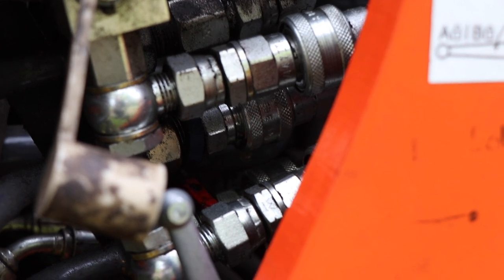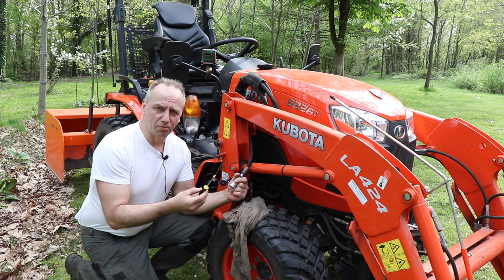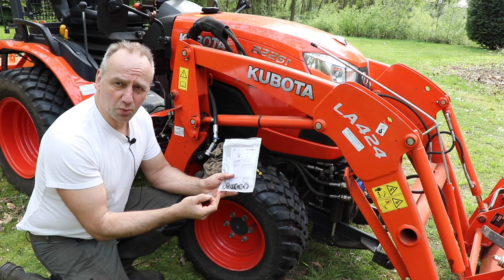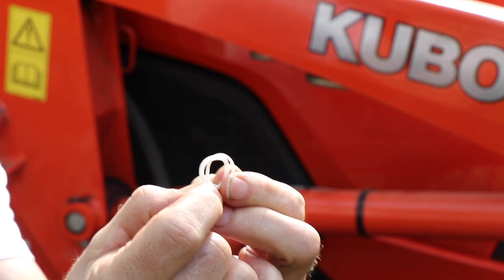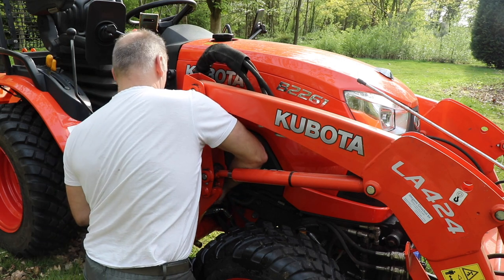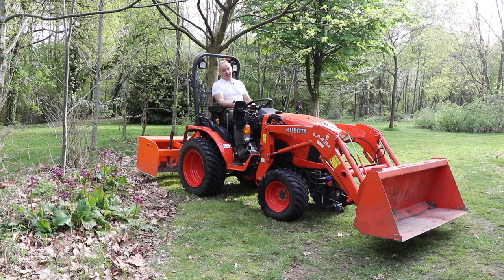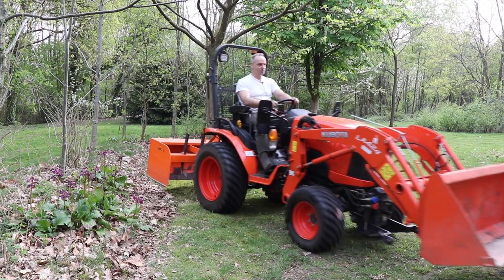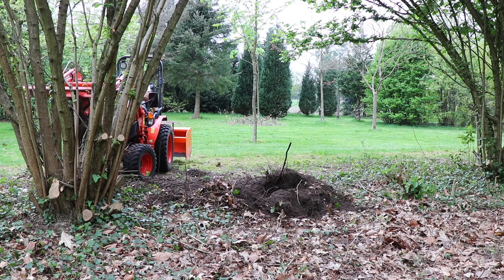Hydraulic Leak Repair of Kubota B2261 Compact Tractor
In this video the hydraulic leak is repaired of the Front Loader of a Kubota Compact Tractor.

Compact Tractor: Kubota B2261, 26hp, 4WD, HST
Front Loader: Kubota LA 424
Quick Connect: ISO-B, 1/4" BSP Female, BG Size 1